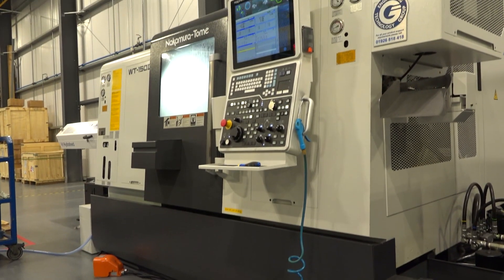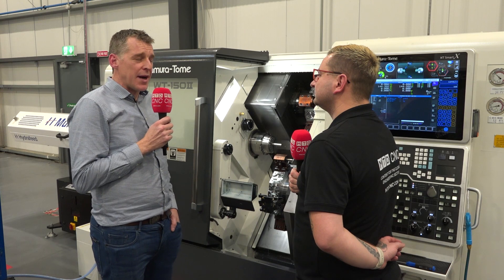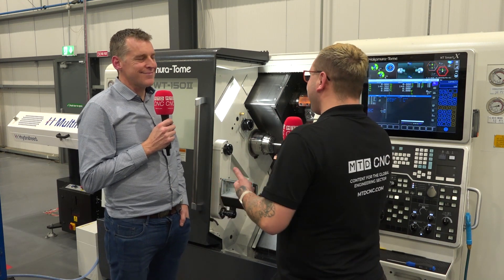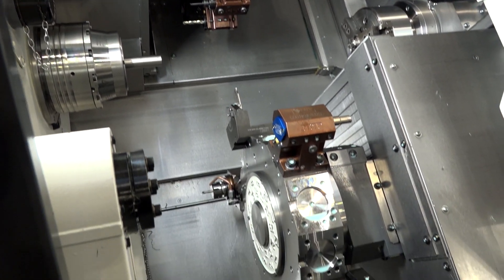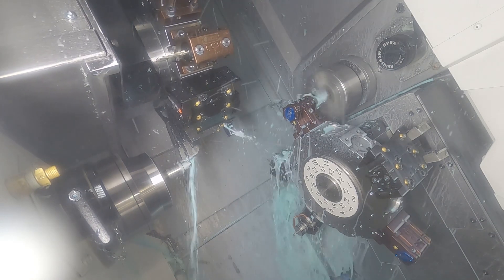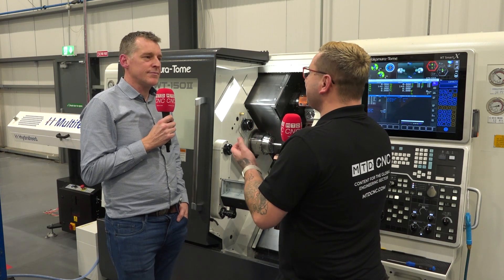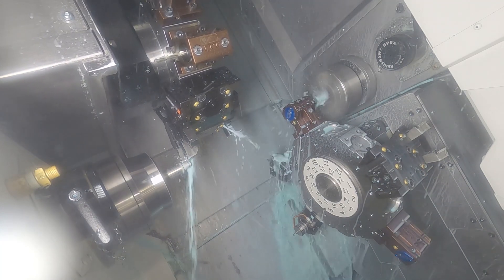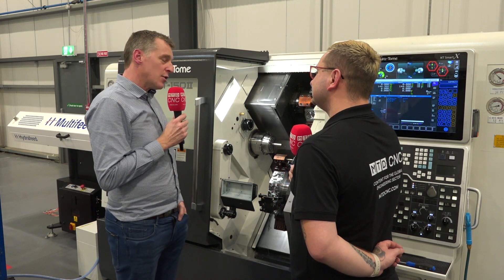Here’s why Shannon Precision Engineering invested in the NAKAMURA WT-150II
For Shannon Precision Engineering in Ireland, NAKAMURA machines are compact, robust, and giving them the performance that they hoped for! Join Tom Skubala of MTDCNC and Dominic Murphy of Shannon Precision as they discuss the reasons behind purchasing their first NAKAMURA from ETG. Manufacturing for the aerospace and automotive sectors, Shannon Precision  required to achieve complete parts with challenging tolerances and great surface finish. Their decision to go for a NAKAMURA was based on several factors, including NAKAMURA’s robust range of products, excellent repeatability of 5 to 10 microns, and great service and support from ETG. NAKAMURA only deals with mill turns, and this gave Shannon Precision further confidence in a machine suited to their application. With the addition of a Hydrafeed bar feeder that enables hours of machining, Dominic is confident that the turnkey solution from ETG was the right move for the projects they have.